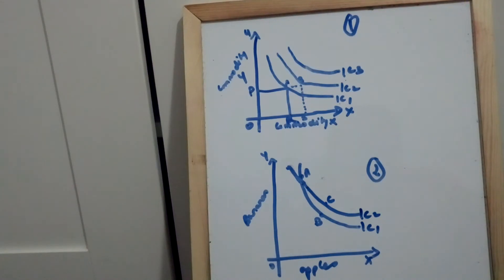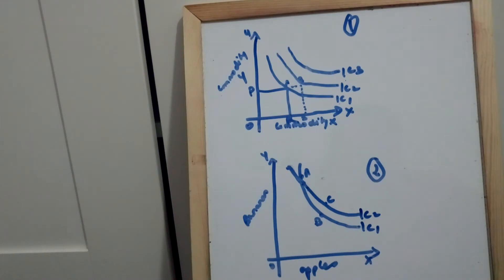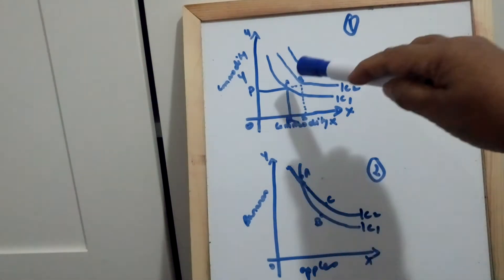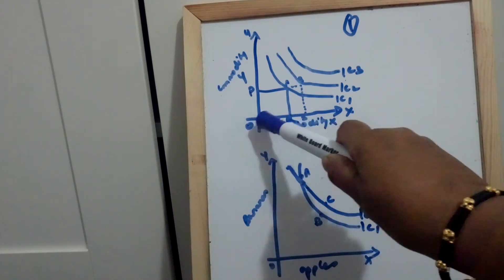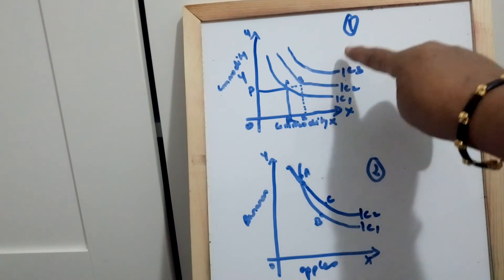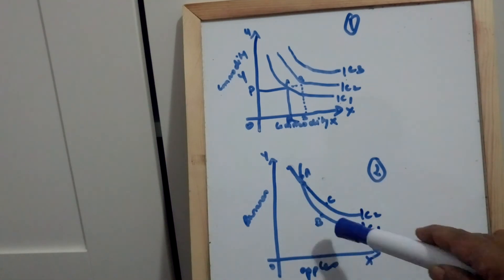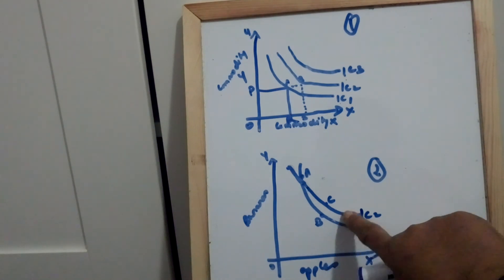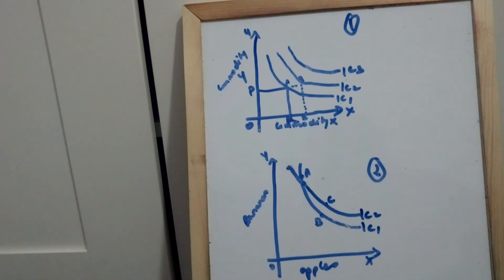Properties of Indifference curves